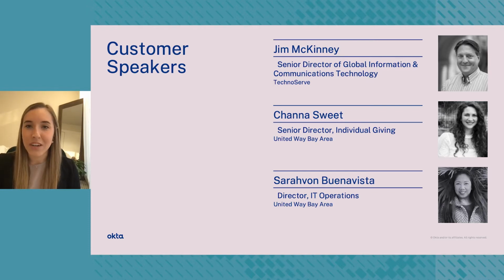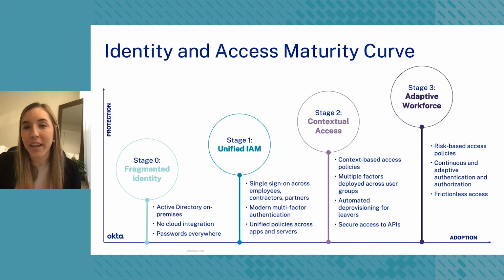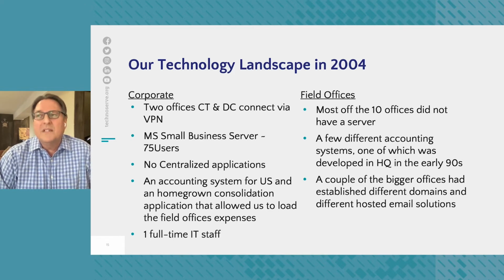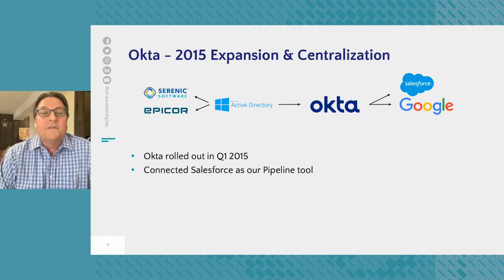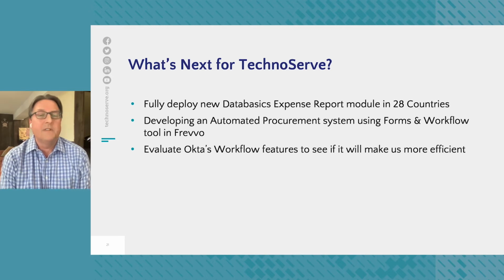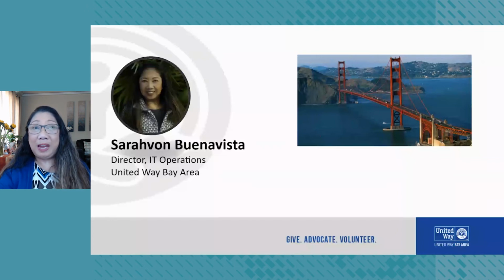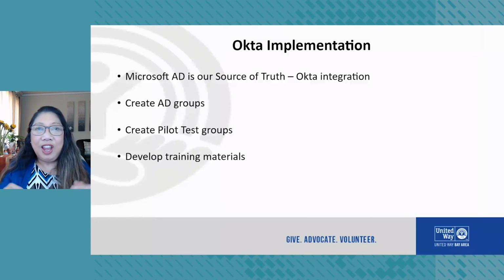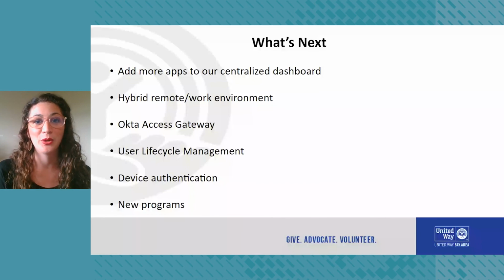Okta 101 for Nonprofits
Do you want to improve your organization's identity management and/or upgrade your security protocols but don't know where to start? Learn how Okta's nonprofit customers are utilizing our Workforce identity products to solve their biggest business challenges.

Speakers:
Ally Kozel
Jim McKinney, TechnoServe
Sarahvon Buenavista, United Way Bay Area Channa Sweet, United Way Bay Area